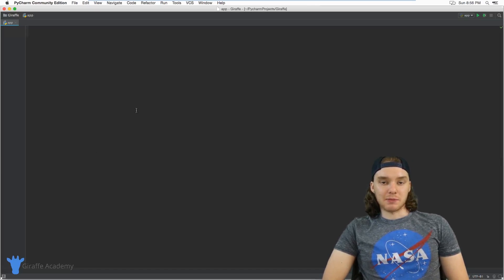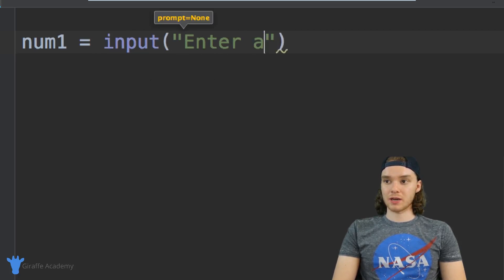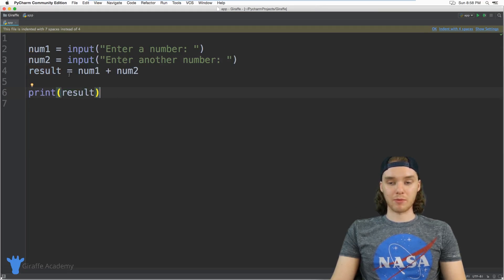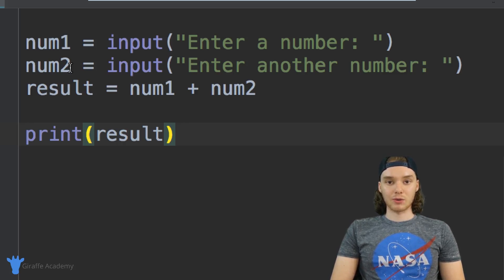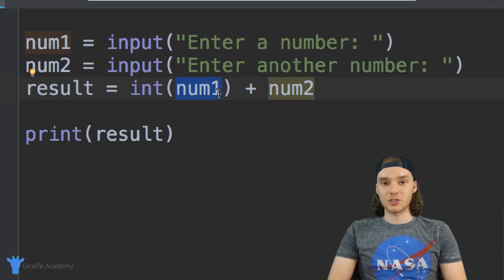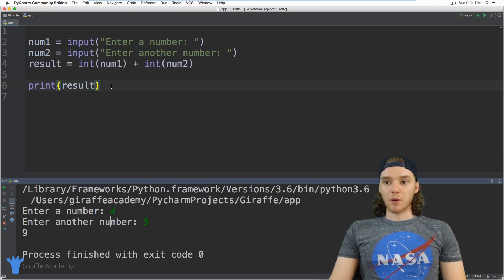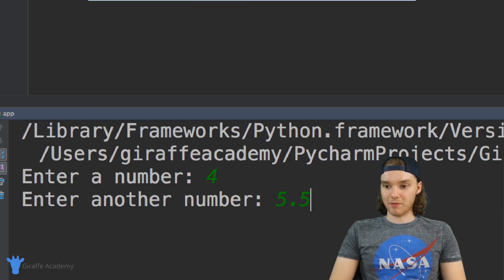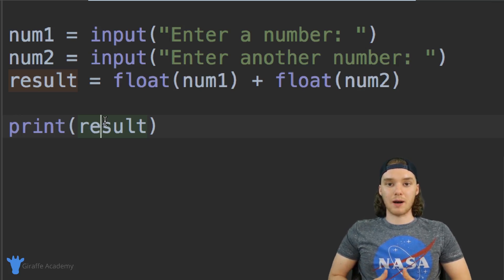Building a Basic Calculator | Python | Tutorial 9